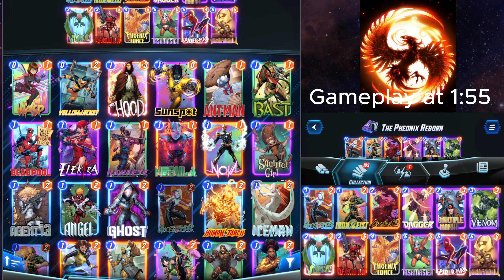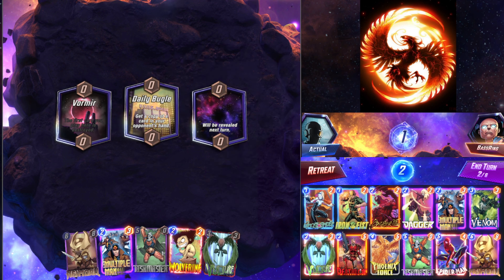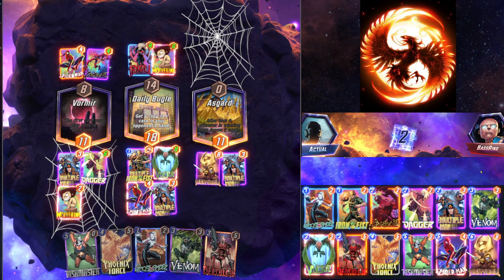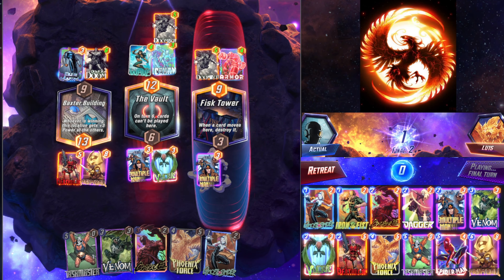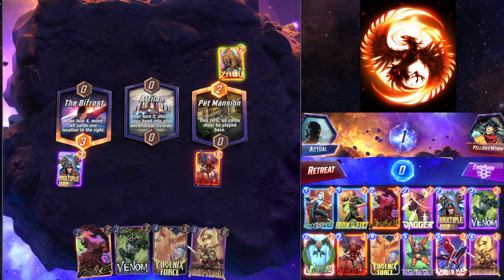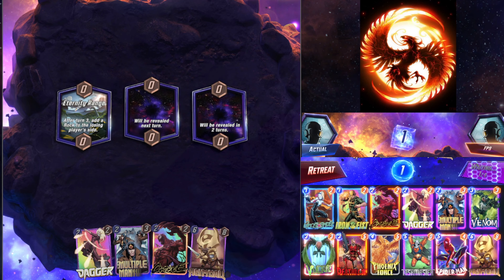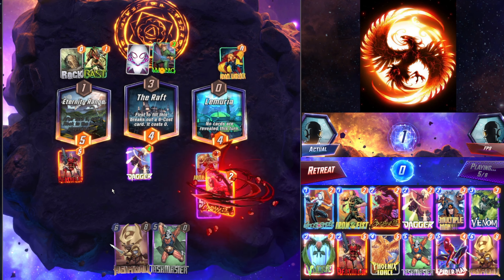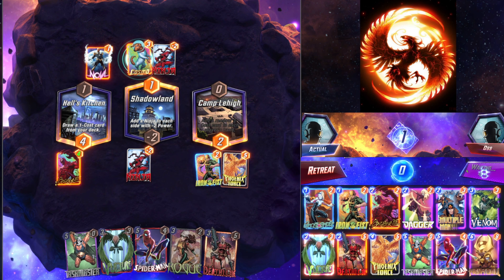The Buffed Phoenix Force Has Potential To Be Meta (Marvel Snap)